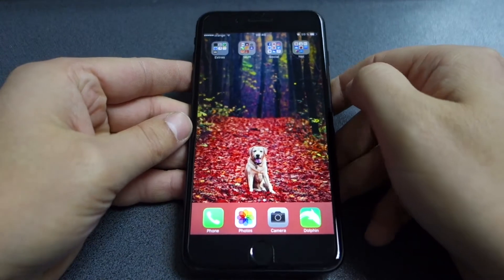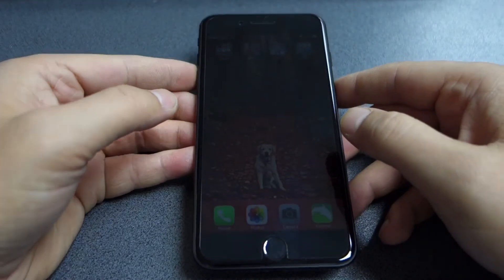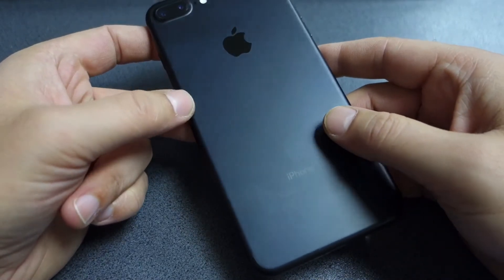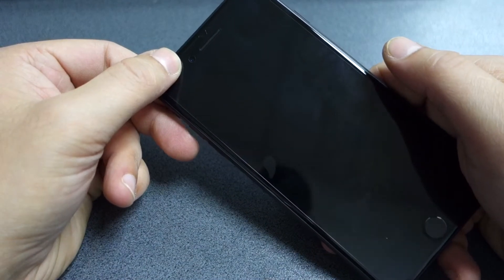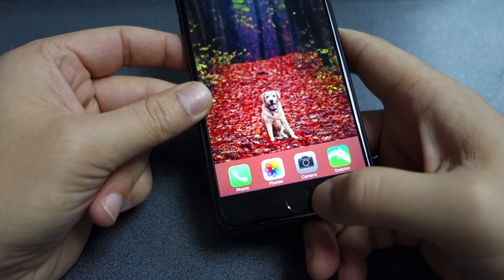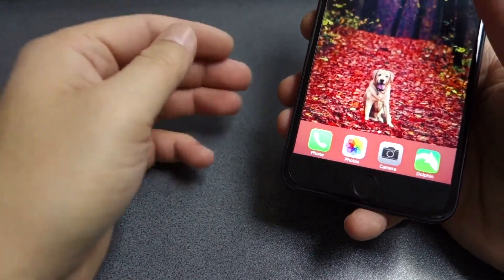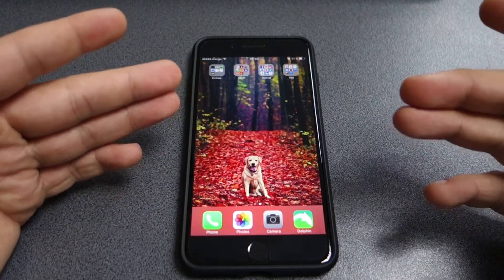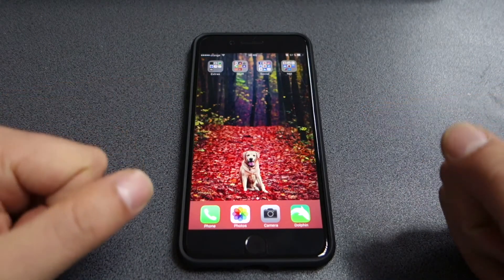Iphone 7 Plus - The Best Smartphone!? User Review.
My honest user review about the Iphone 7 Plus,Apple's best smartphone yet and arquably the best smartphone in 2016 released so far.